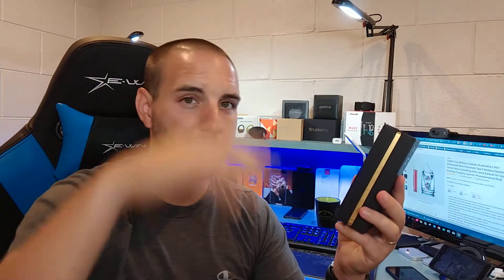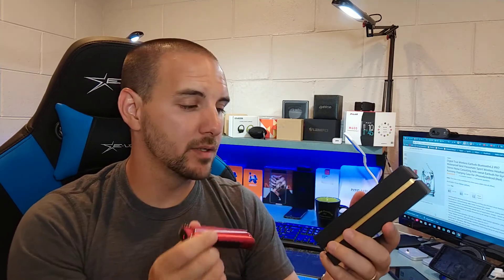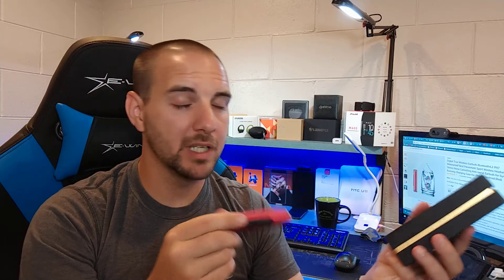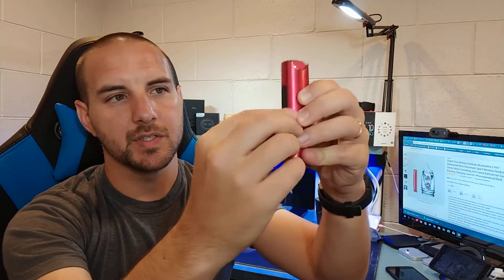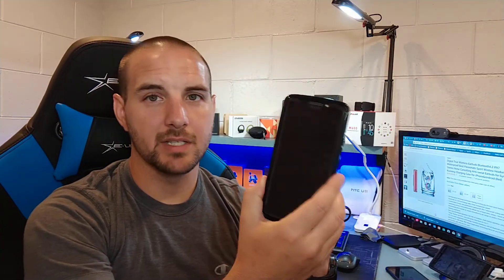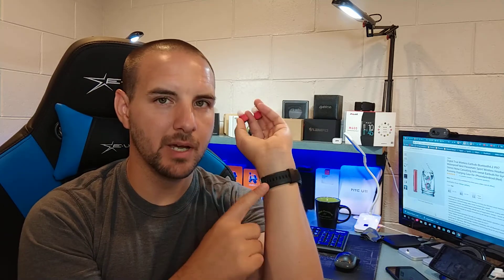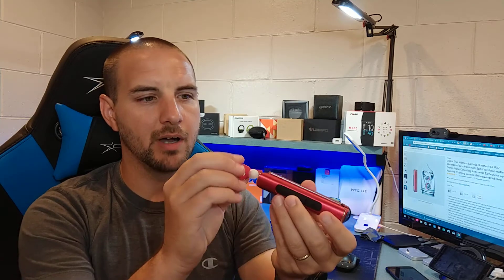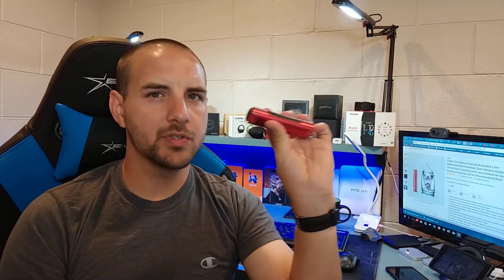Diglot S2 - Waterproof and Truly Wireless!